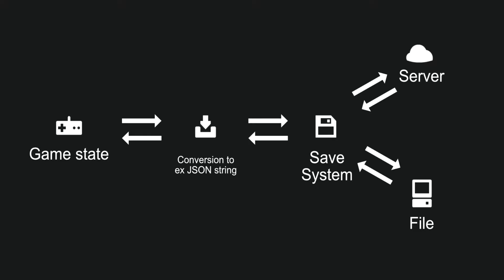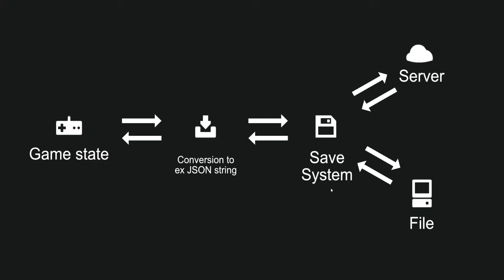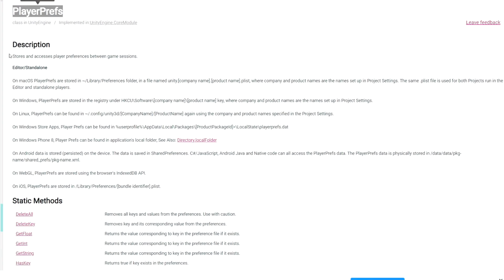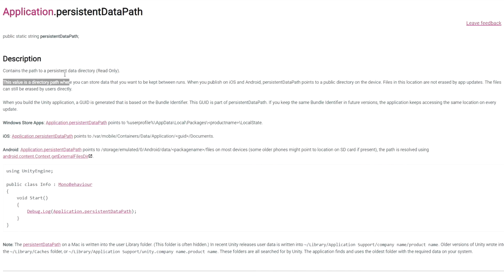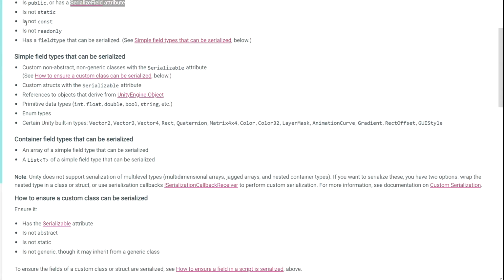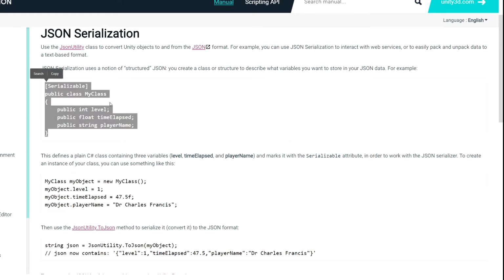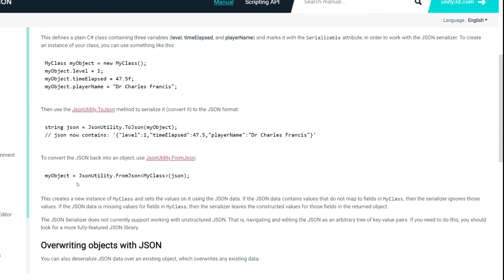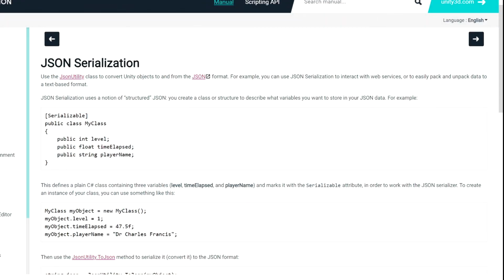Save system Theory - Unity 2020 Simple Save System P2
Would you like to save the state of your  Unity game to a file but you are not sure how to do it? In this tutorial we will create a reusable save system and implement it to a city builder example project. At the end of this tutorial you should be able to prepare any of your own project to be saved and loaded from a file.